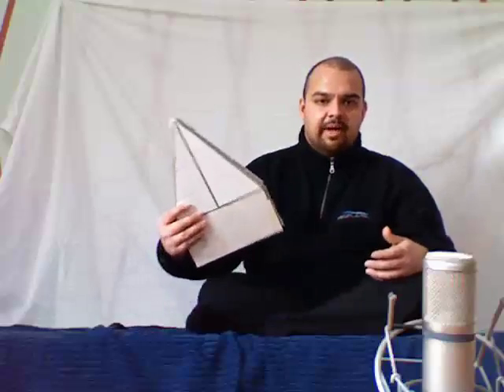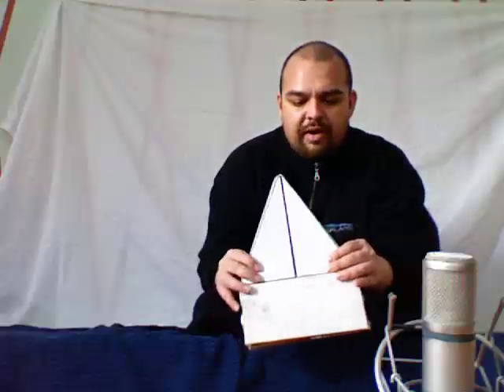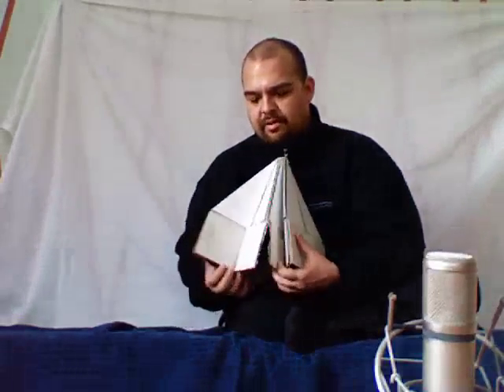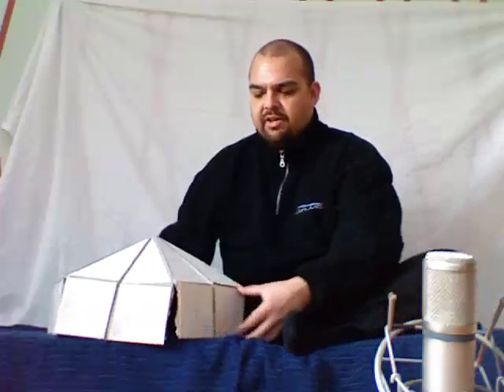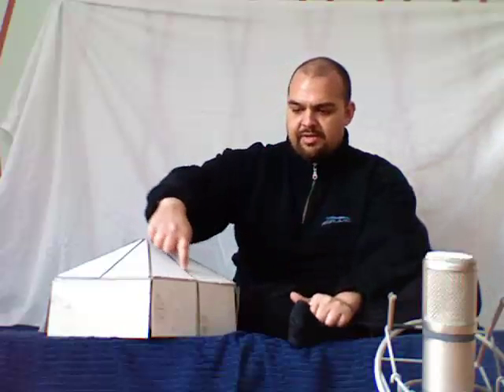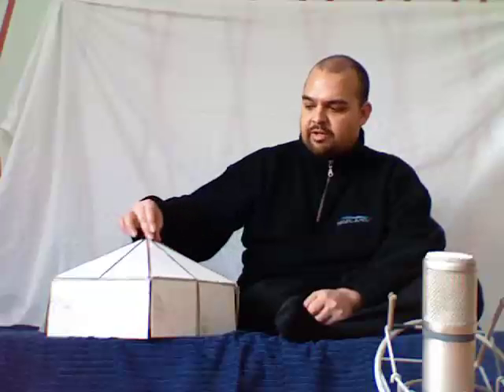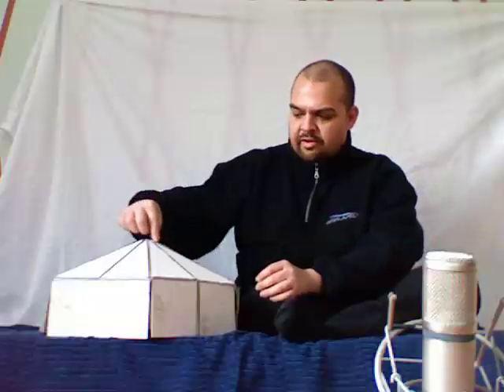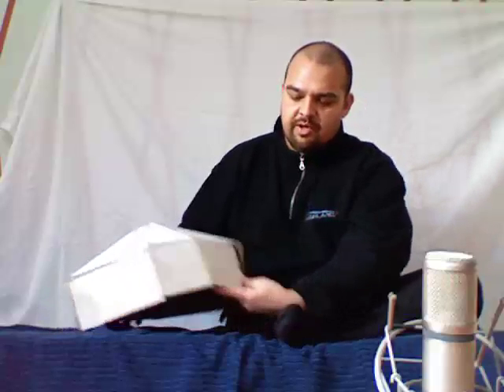Folding Hexayurt Briefing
10 minute demonstration of how to make a 8' hexayurt refugee shelter than folds up into a single package for fast deployment.